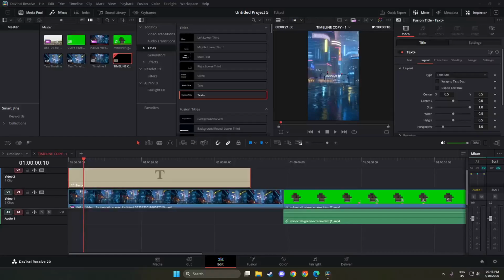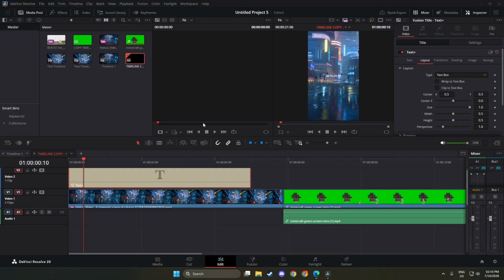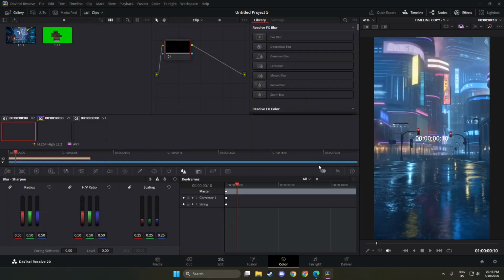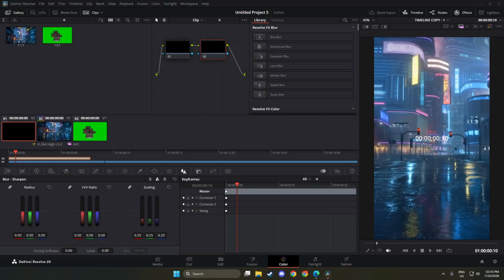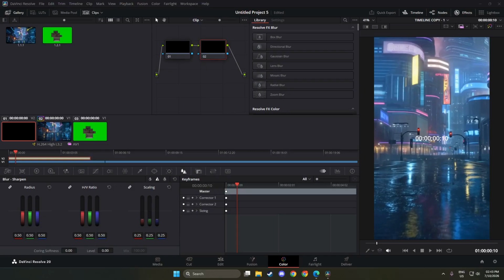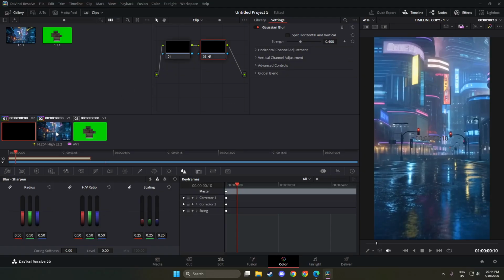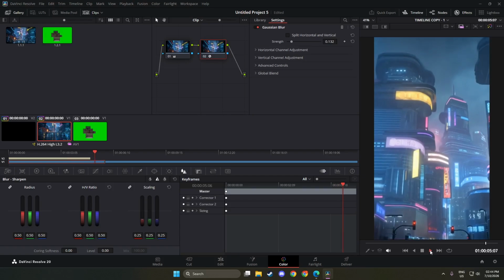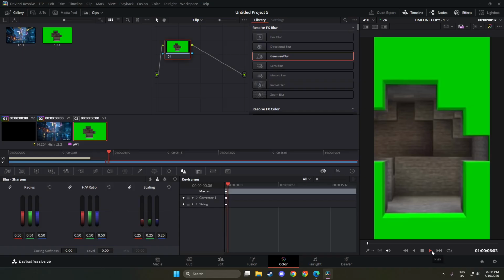How to Fix Flicker in DaVinci Resolve [2026 Full Guide]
How to Fix Flicker in DaVinci Resolve

Are you frustrated with flickering issues in your footage? In this tutorial, I'll show you how to fix flicker in Davinci Resolve, ensuring your videos look their best. We’ll start by navigating to the Color page, where the magic of color correction begins. I will guide you through adding a new node, a crucial step for applying effects independently. Learn how to access OpenFX to explore various effects, including my favorite: Gaussian Blur. This simple yet powerful effect helps smooth out flicker by averaging pixels for a cleaner transition between light and dark. As you adjust the blur amount, you’ll find the perfect balance to maintain sharpness while reducing flicker. By the end of this video, you’ll be equipped with effective techniques to elevate your video quality. Don’t forget to frequently save your progress as you perfect your edits. Join me on this journey to enhance your footage and create stunning videos in Davinci Resolve!

Davinci Resolve, fix flicker, color correction, video editing, Gaussian Blur, OpenFX, flickering issue, video quality, editing tips, color grading, reduce flicker, footage enhancement, video production, editing software, tutorial